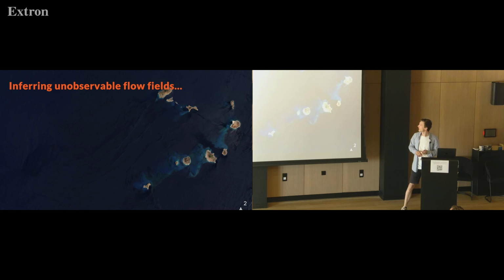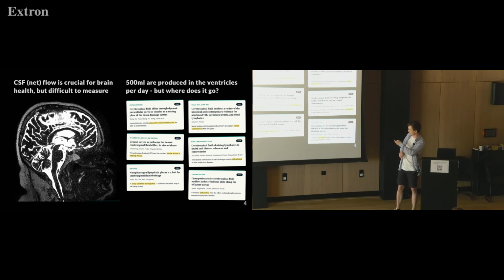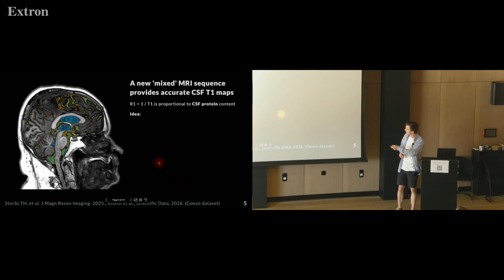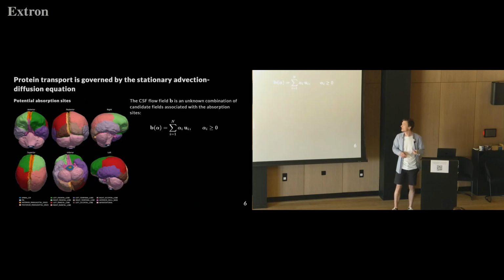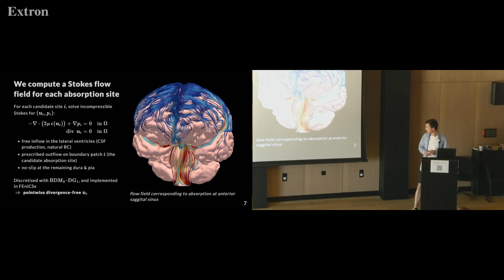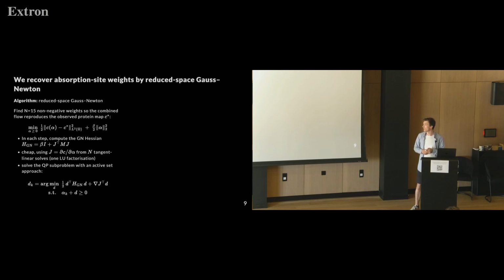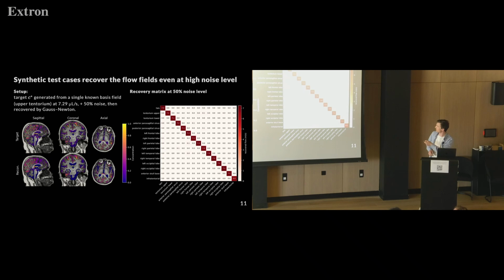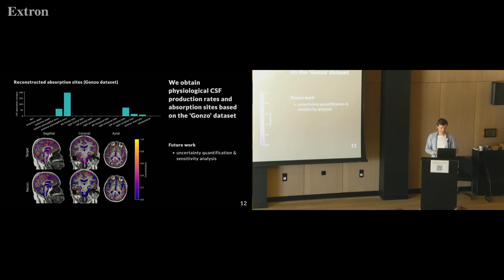[FEniCS 2026] - Inferring Intracranial CSF Absorption via Protein Transport - Marius Causemann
Full title of the talk: Inferring Human Intracranial CSF Absorption Sites via Inverse Modelling of Protein Transport
Presenter: Marius Causemann
Session: Session 4: Biomedical modelling and applications

Abstract:

The clearance of metabolic waste products and the distribution of therapeutic agents within the central nervous system are critically dependent on the circulation of cerebrospinal fluid (CSF). However, the precise anatomical locations of CSF production and absorption in the human brain remain subjects of ongoing investigation.

Recent clinical research [Storås et al. 2025] and open tracer evolution datasets [Riseth et al. 2026] utilized high-resolution T1 mapping (R1) to demonstrate significant regional solute gradients in the CSF of healthy brains, where R1 in the subarachnoid space (SAS) correlates strongly with intrinsic protein concentration. These findings suggest that quantitative R1 maps can serve as a reliable, non-invasive proxy for protein distribution within the human intracranial space.

Building on this physiological insight, we present a computational framework to infer CSF absorption pathways by integrating mathematical modeling with clinically acquired R1 imaging data. We model the transport of proteins within the CSF-filled spaces using a coupled fluid flow and mass transport model. First, we generate a set of basis velocity fields by solving the steady-state Stokes equations, where each field represents a distinct hypothesis for a specific absorption site. Second, we model the transport of proteins using a stationary advection-diffusion equation driven by a linear combination of these basis fields.

To identify the active absorption sites, we formulate the inverse problem as a PDE-constrained optimization. We define a objective function that minimizes the mismatch between the computed equilibrium protein concentration and the measured R1 data field. By solving for the optimal combination of basis flows that best reproduces the observed protein gradients, this approach provides a mathematical tool for non-invasively characterizing intracranial fluid dynamics and validating physiological transport hypotheses.
References
Storås, Tryggve Holck, et al. "T2-Weighted T1 Mapping and Automated Segmentation of CSF: Assessment of Solute Gradients in the Healthy Brain." Journal of Magnetic Resonance Imaging (2025).

Riseth, Jørgen N., et al. "Human brain MRI data of intrathecally injected tracer evolution over 72 hours for data-integrated simulations." Scientific Data (2026).